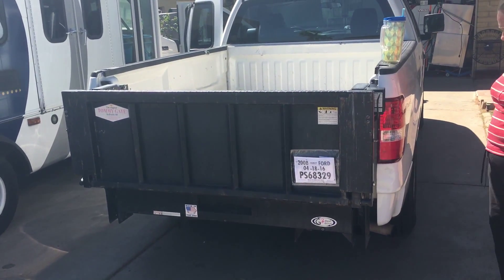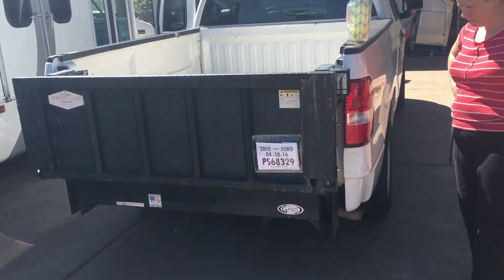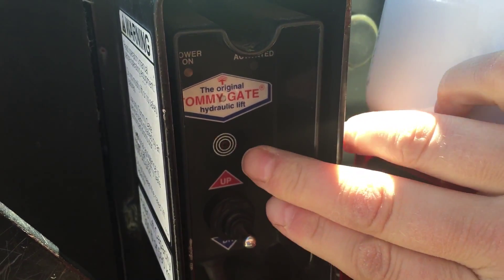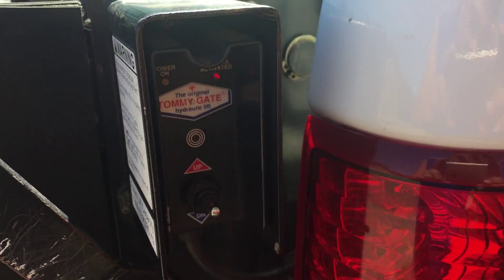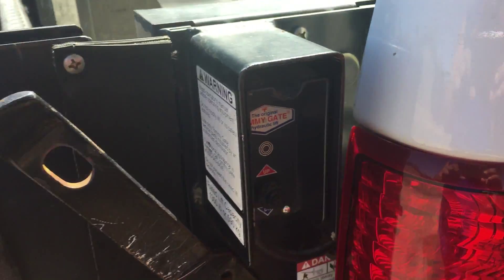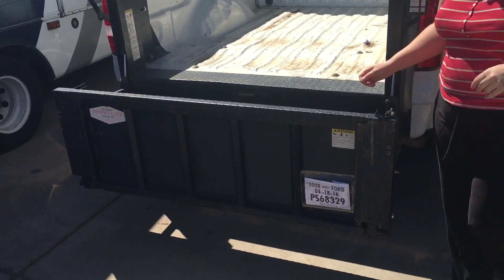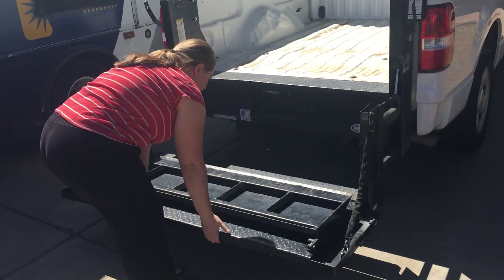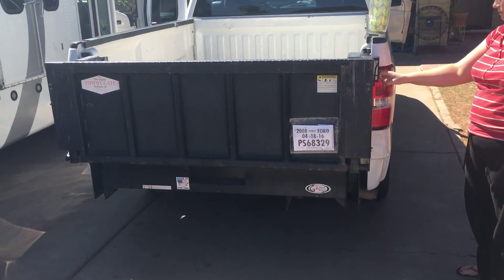April 16, 2016